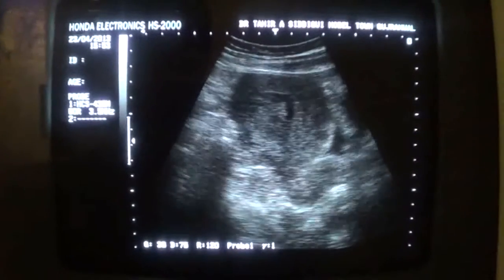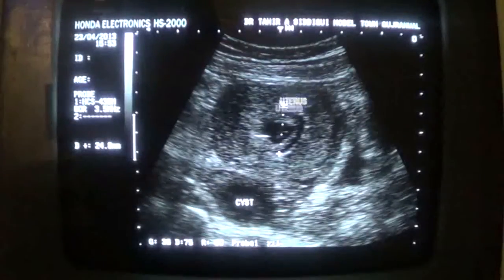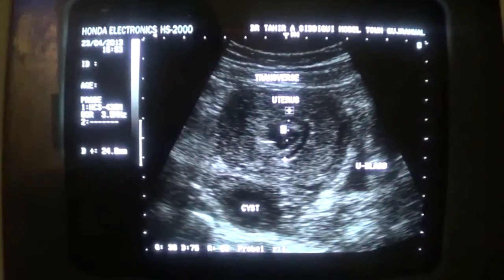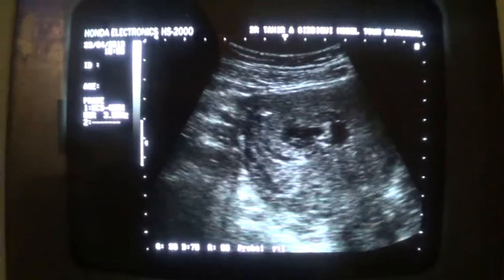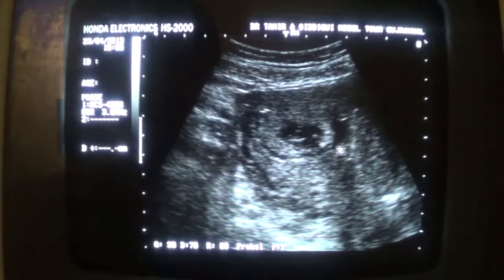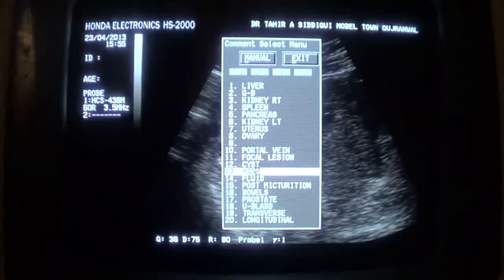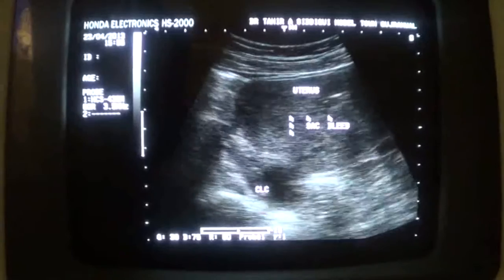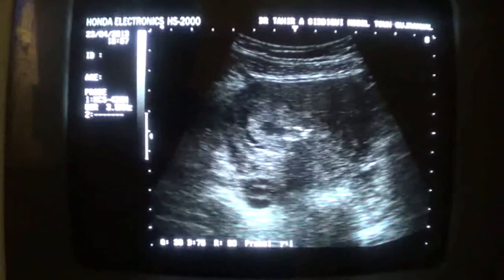INCOMPLETE INDUCED ABORTION